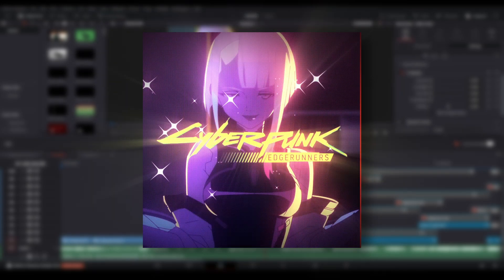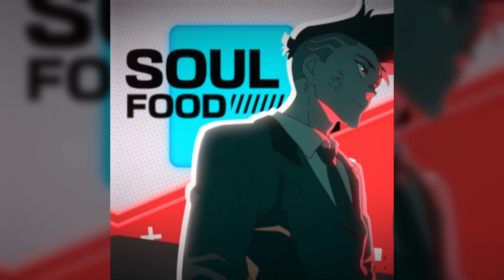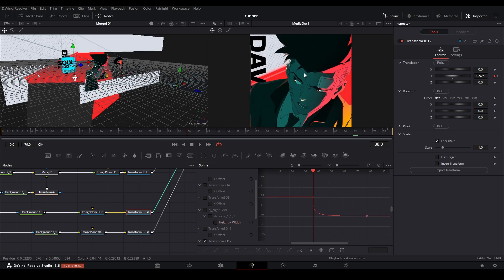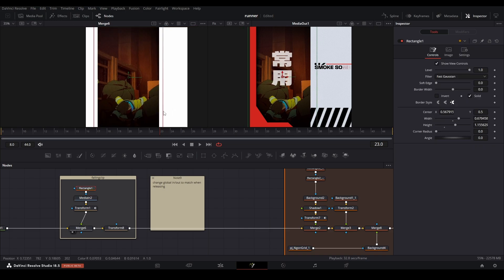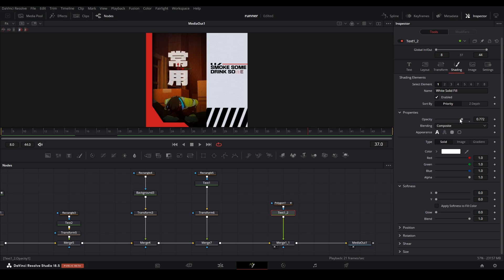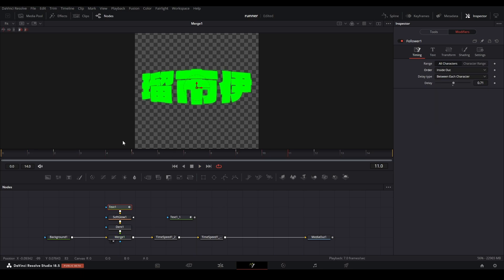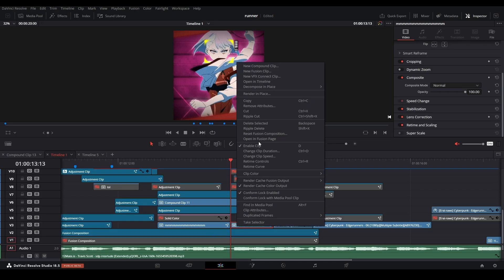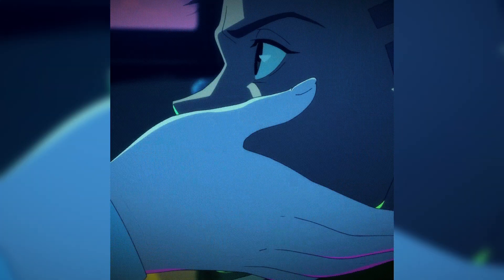Davinci resolve editing breakdown| The secret to a viral edit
This video goes over the steps and process I used in Davinci resolve to create this edit

(only works in 18.5)
Timecodes
0:00 - Intro
0:17- Part 1
2:10 - Part 2
6:22 - Part 3
9:21 - Part 4
11:51 - Part 5
13:11 - Part 6